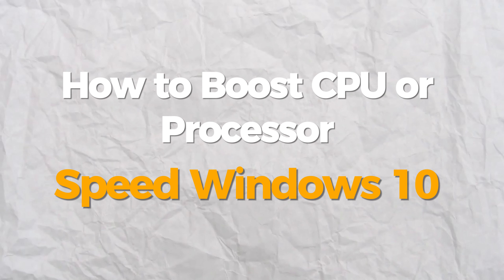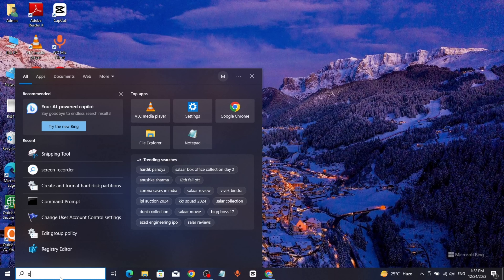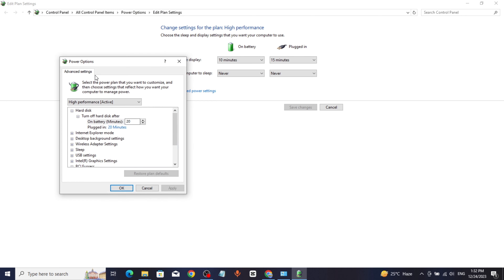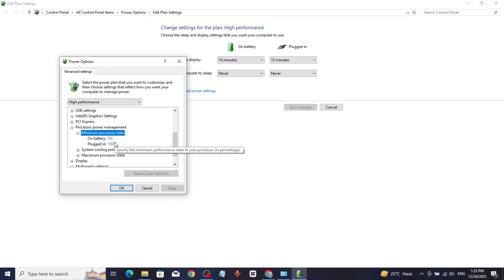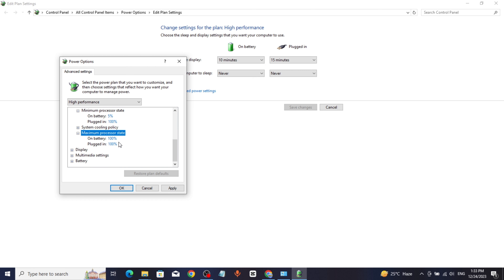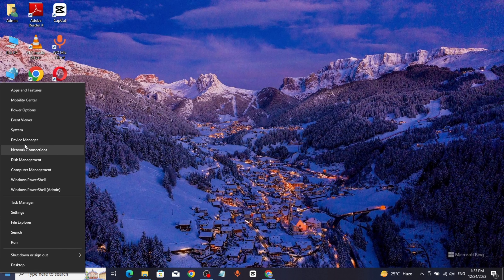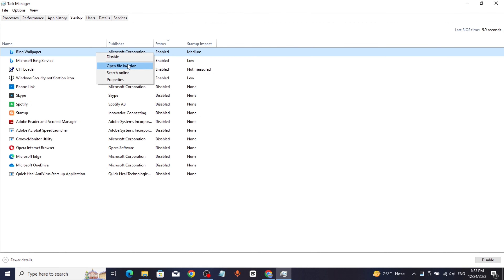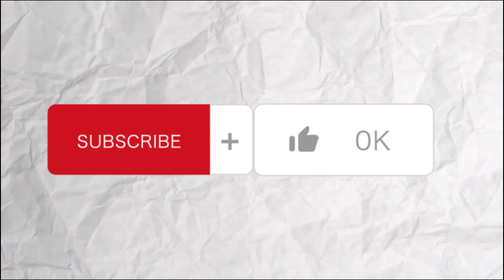How to Boost CPU or Processor Speed Windows 10 | 2024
Looking to boost your CPU or processor speed on Windows 10? Check out this tutorial for some easy tips and tricks to help improve your computer's performance in no time! From updating drivers to disabling startup programs, we've got you covered. Make your Windows 10 experience faster than ever before!